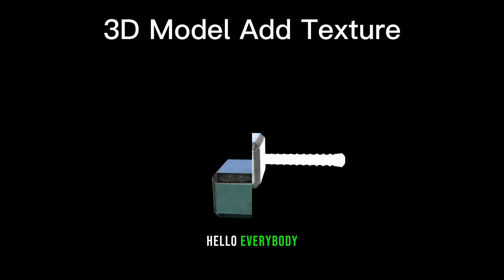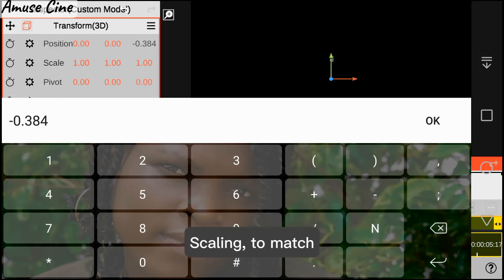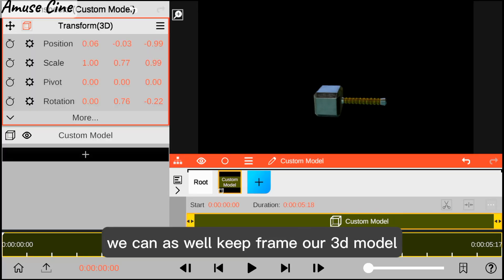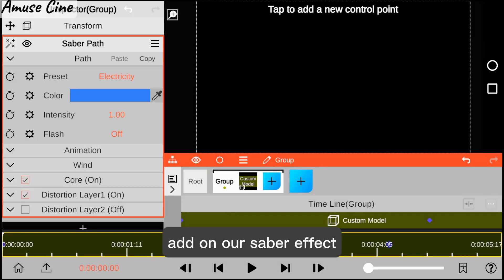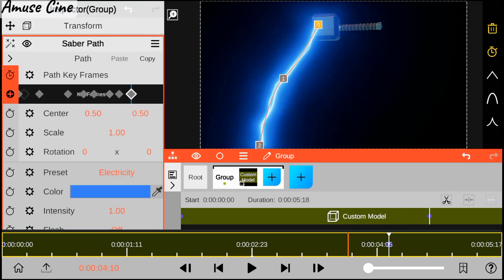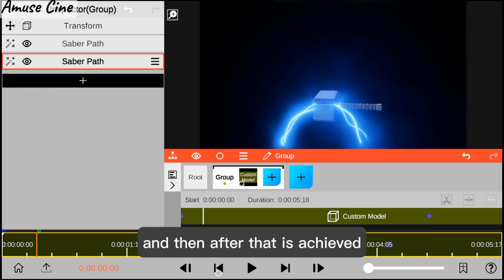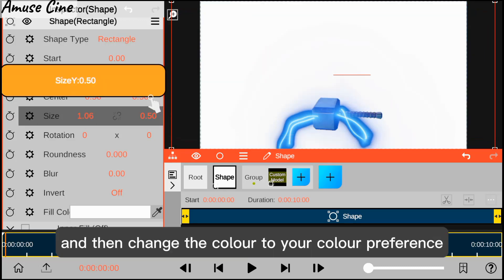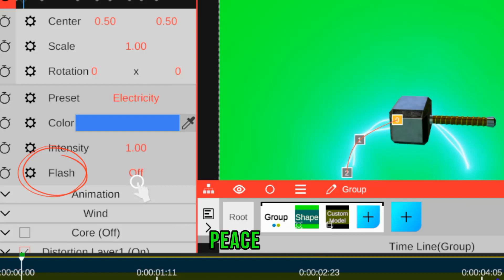Node video 3D Modeling | 3D Thor Hammer VFX Tutorial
Nodevideo smartphone 3dmodel editor
Node video 3d modeling editing tutorial how to create thor hammer 3d model vfx transformation like on blender 3d with lightening - saber effect edit on thor hammer 3d model. nodevideo editor is one of the best smartphone 3dmodel and smartphone vfx editor subscribe to our YouTube channel learn better about nodevideo editor and for more professional Nodevideo editing tutorial like Adobe after affects

TIME Remap
3D Model Animation      1:10
3D Model Saber Effect  1:22
Saber Effect KeyFrame  2:05
Add GreenScreen To 3D Model 3:18
Animate Saber Effect     4:00

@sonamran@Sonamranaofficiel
Nodevideo Editor Download Link 4U, If Not Seen On Playstore

Kindly lets me know if any of the nodevideo download link works on your smartphone

Cinematic Short Film Made With Nodevideo Edit

More Nodevideo Editing Tutorial